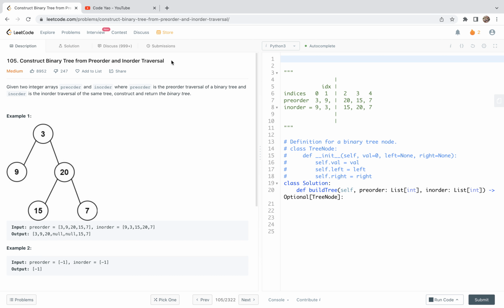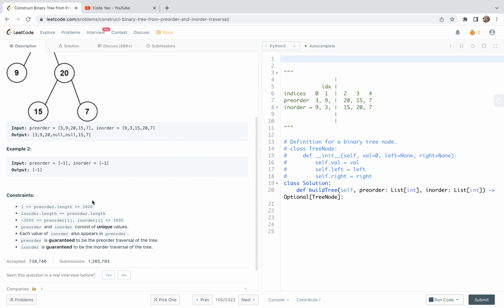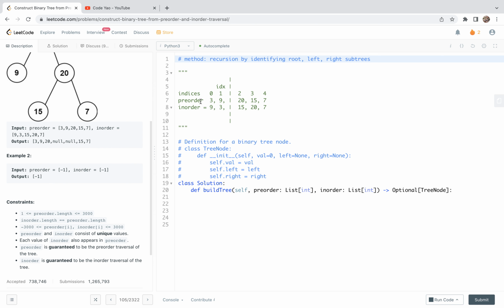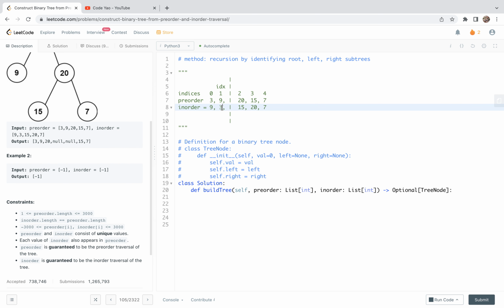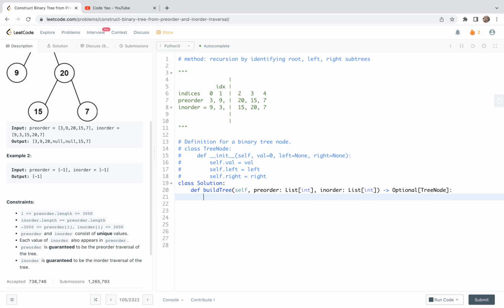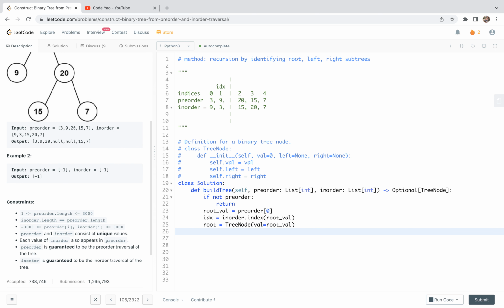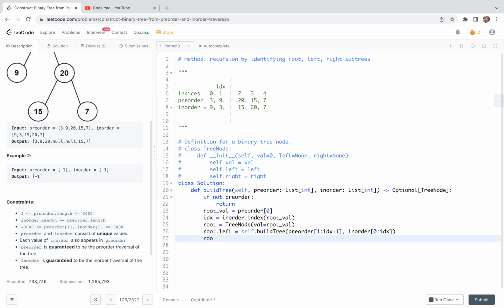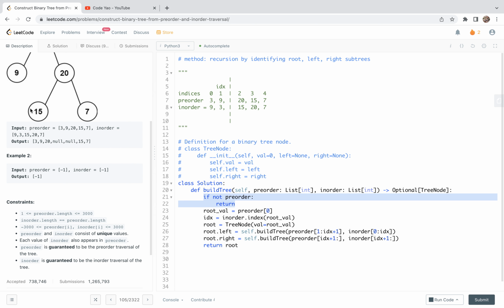Leetcode 105. Construct Binary Tree from Preorder and Inorder Traversal - recursion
A Python recursion solution to Leetcode 105 - Construct Binary Tree from Preorder and Inorder Traversal. Under the uniqueness of tree nodes values, we could easily identify the root val, the corresponding left- and right- subtree traversals, hence getting a natural recursion solution.